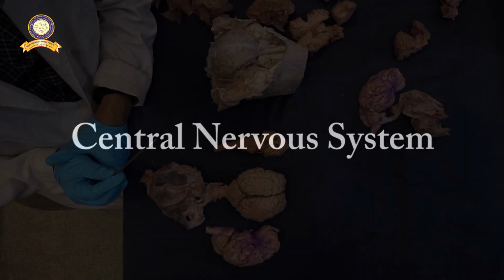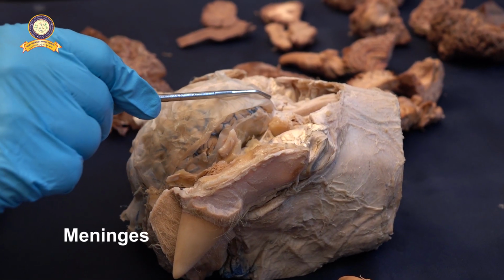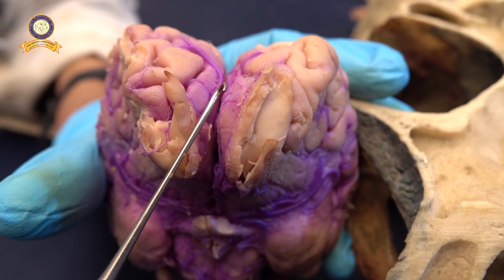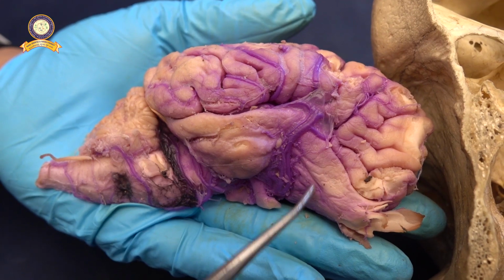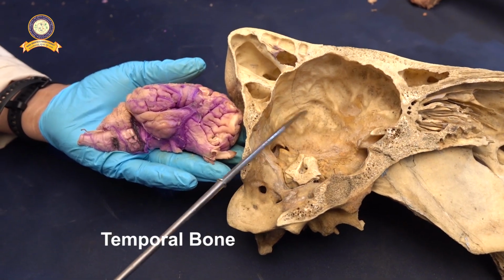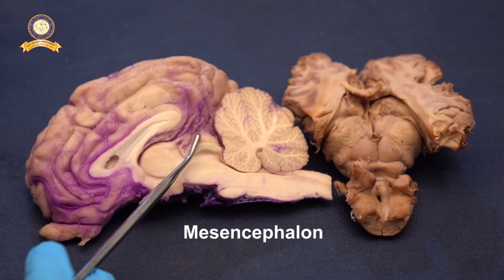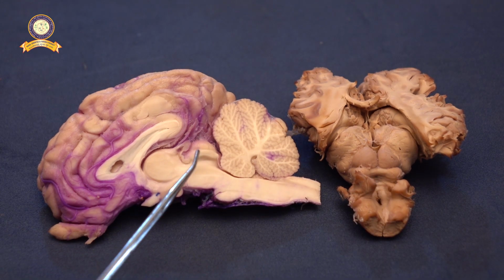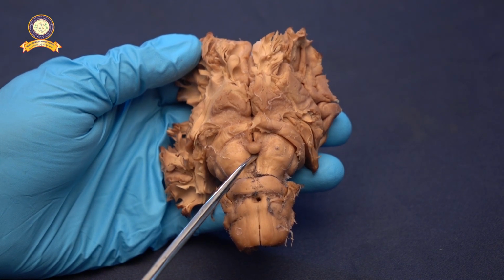Central Nervous System - Brain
Description of Brain of cow